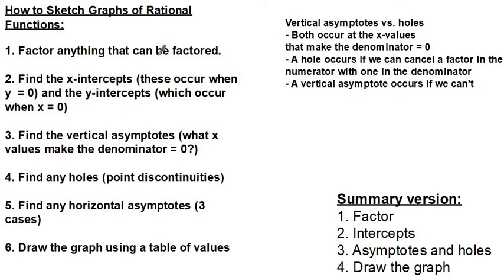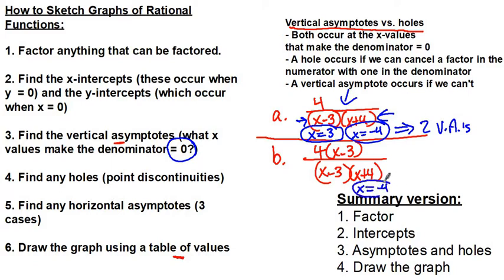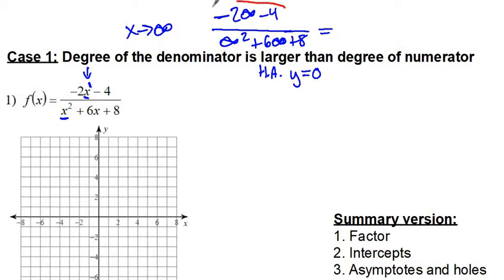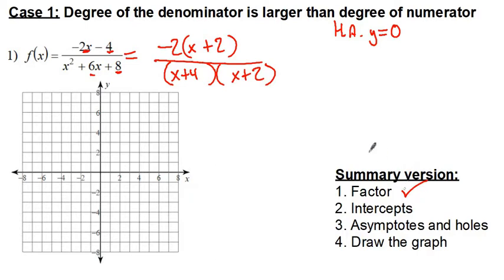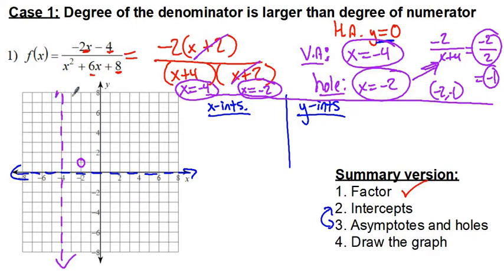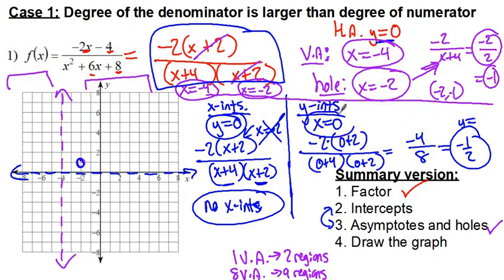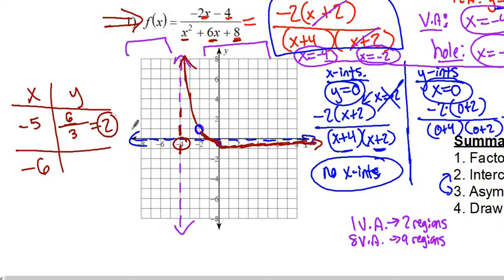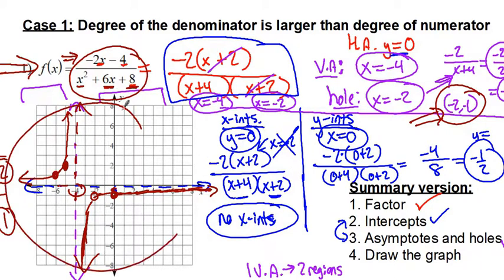8.4: Graph rational functions (Case 1)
NOTE: There's an error at 6:33 (point is plotted in the wrong place) which is corrected later, around 11:00.

graph rational functions, vertical asymptotes, horizontal asymptotes, factoring, x-intercepts, y-intercepts